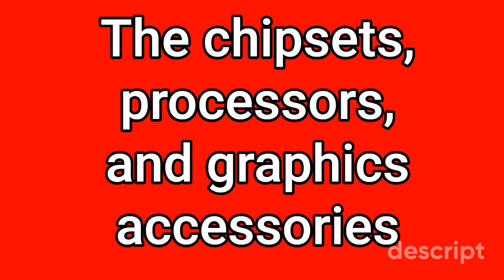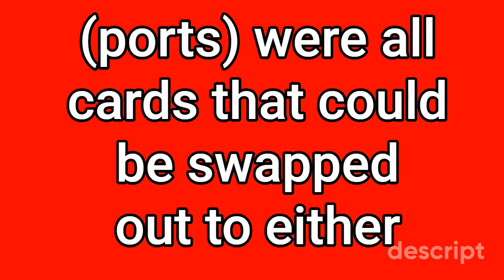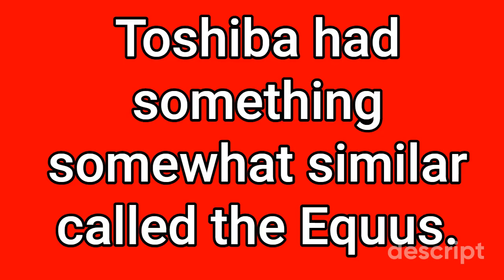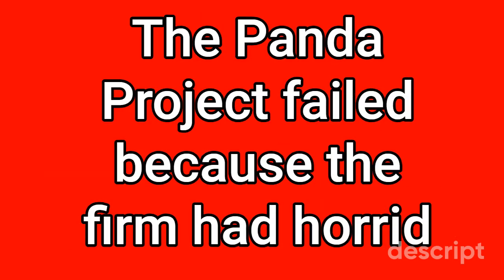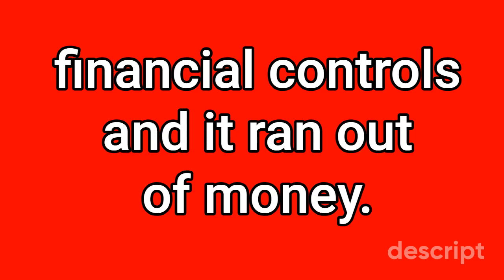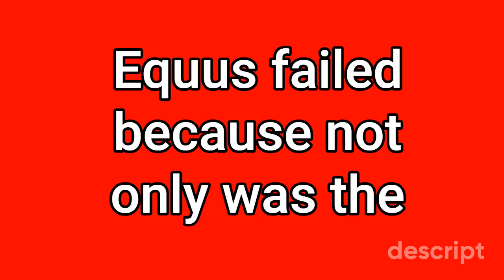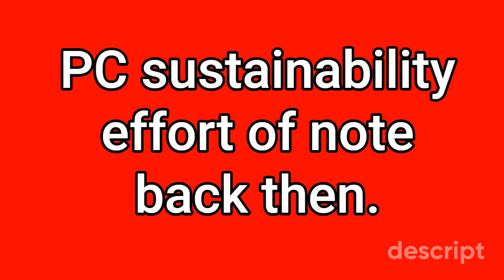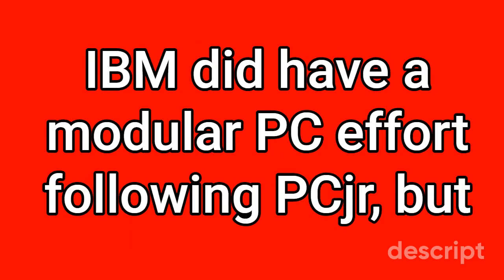AMD vs Intel Part 2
Hello there, warm welcome to the description.

My name is Ethan and I am the host of tech blog audio.